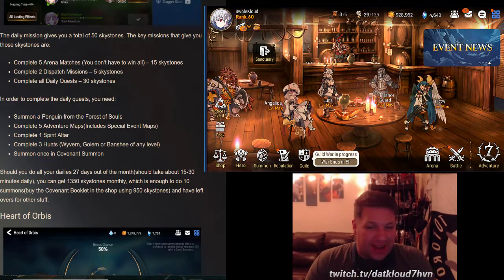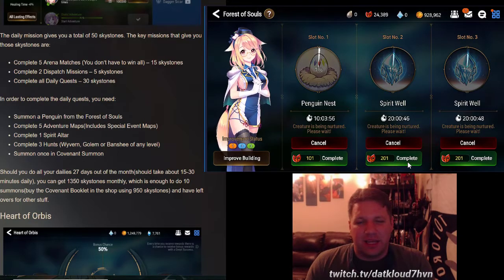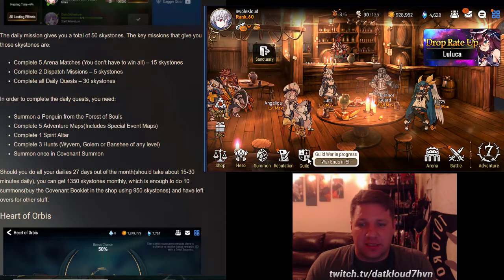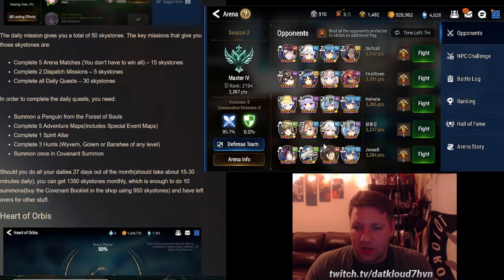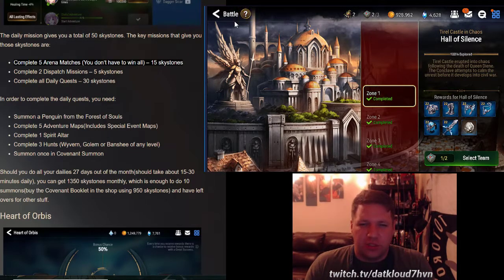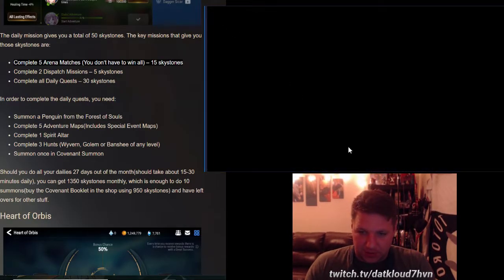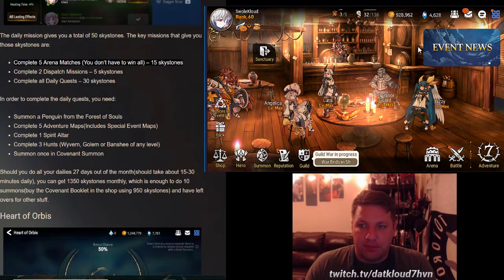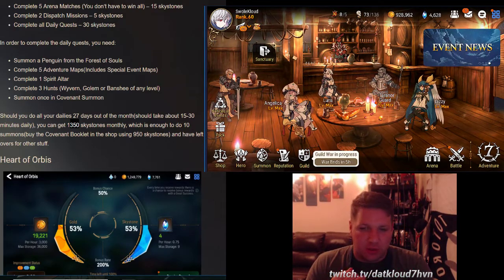[Epic Seven] What do I do for my dailies!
My ramblings of what I accomplish on a daily basis, hopefully you find it useful or fun. Thank you guys for checking it out, let me know what you think!

Live on Twitch:
Monday - 5:45 to 8:00 |
Thursday - 5:45 to 8:00 |
Friday - 5:34 to 8:00 |
Sunday 10:00 AM to when ever!! All times are PST